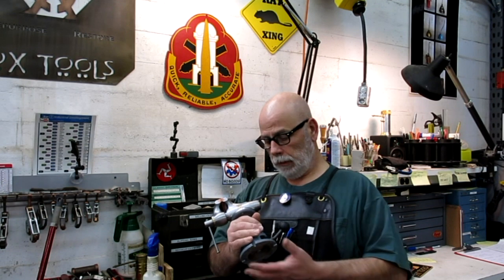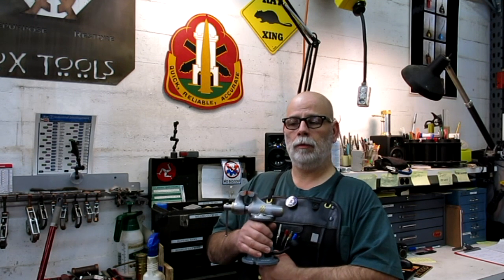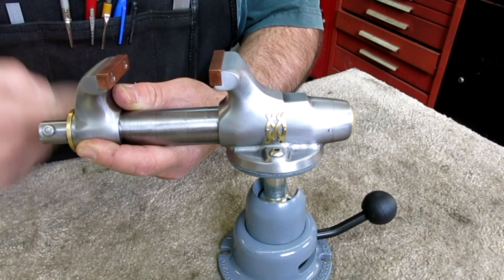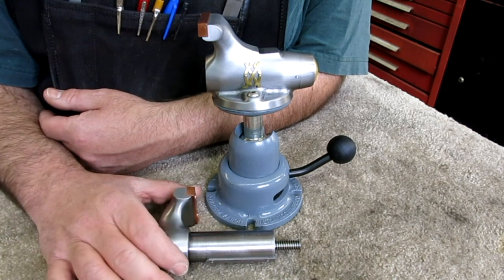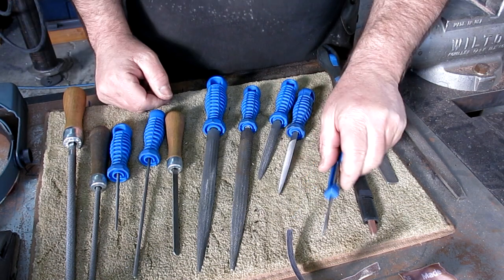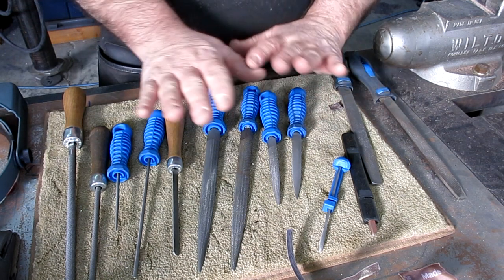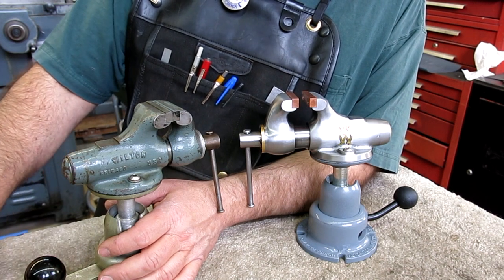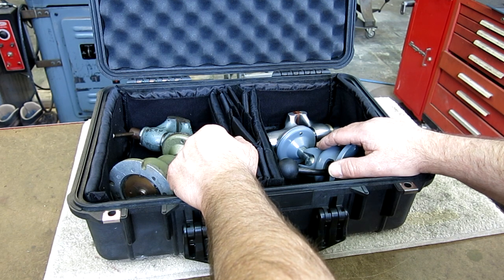Building a Wilton Baby Bullet Vise 25 Q&A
Building the iconic Wilton bullet machinist vise from scratch using manual lathes, mills and basic hand tools. A metalworking follow along project by oxtoolco.